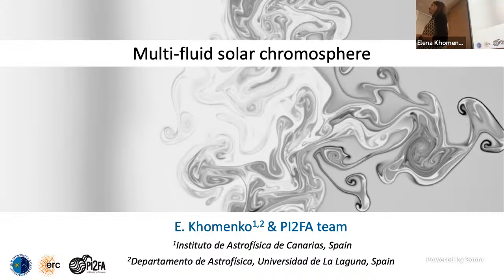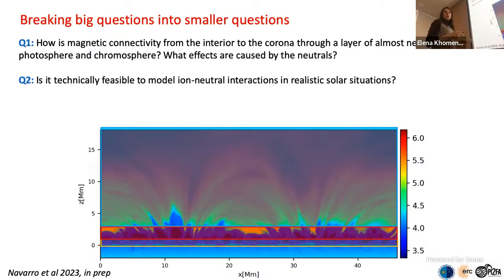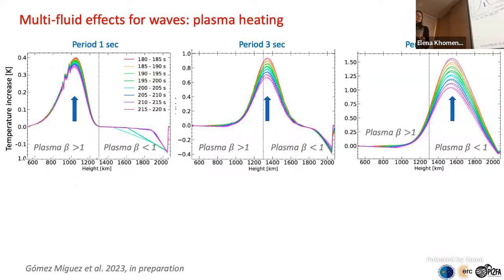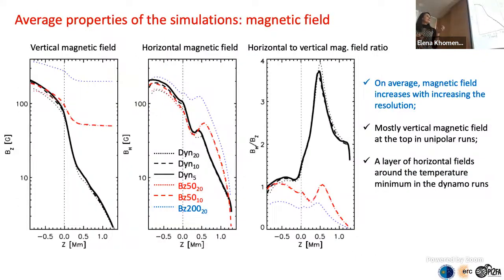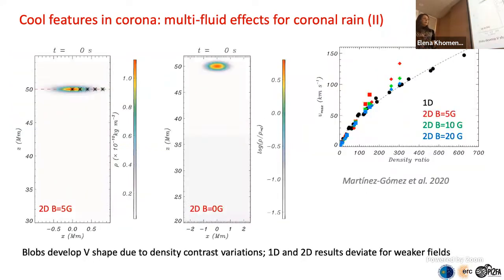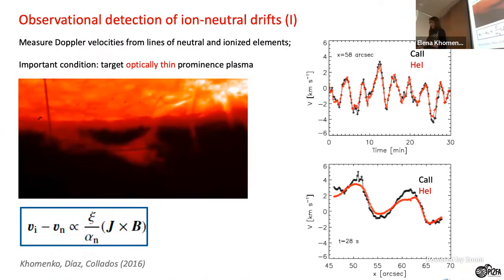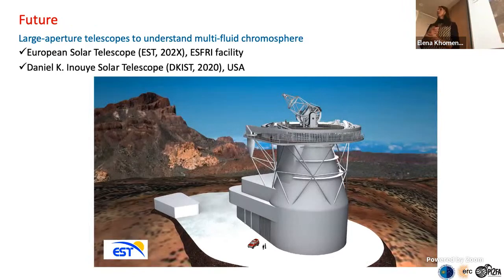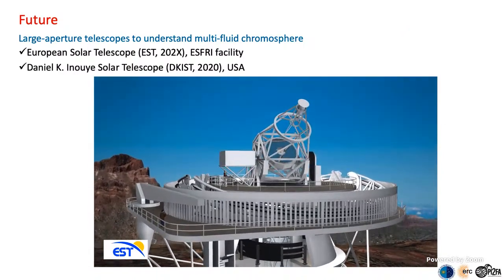Multi-fluid solar chromosphere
The solar chromosphere is the boundary layer between the interior and exterior of the Sun, routing the origins of the coronal heating. New large-aperture solar telescopes, such as the future 4-meter European Solar Telescope or American DKIST, have among their primary focus observations of chromospheric magnetic fields. The correct interpretation of solar data requires sophisticated theories. The solar chromosphere is made of strongly stratified, weakly ionised and not completely collisionally coupled plasma. On the top of the complexity is the fact that solar photosphere and chromosphere are only partially ionised. The importance of the presence of neutral gas in chromospheric plasma has not been considered to its full extent in the past in the solar physics community. Only now, with the powerful computing techniques that are accessible, we start to be in the position to simulate complex partial ionisation effects and understand their profound consequences. In the recent few years it has been repeatedly demonstrated that processes related to the non-ideal plasma behaviour due to neutrals may be the key ones to solve the problem of chromospheric heating, dynamics and fine structure. In this talk I will describe our recent advances and future ambition in multi-fluid modeling of the solar chromosphere.